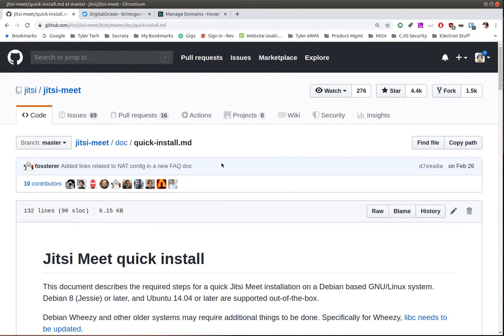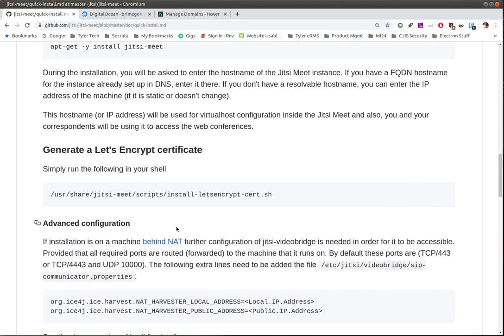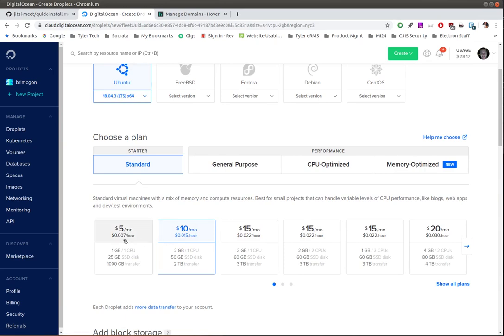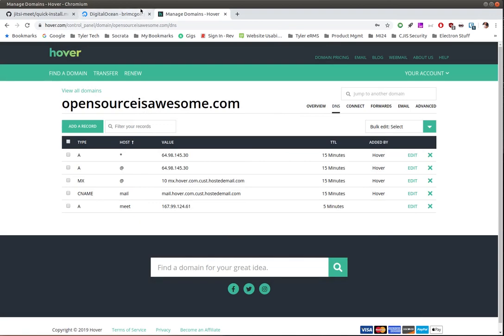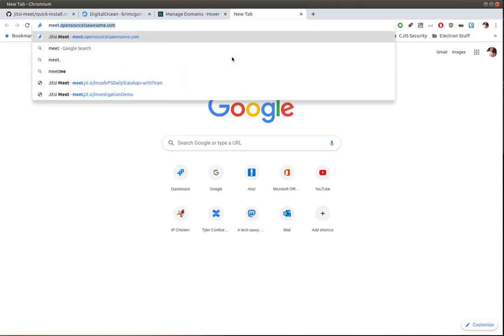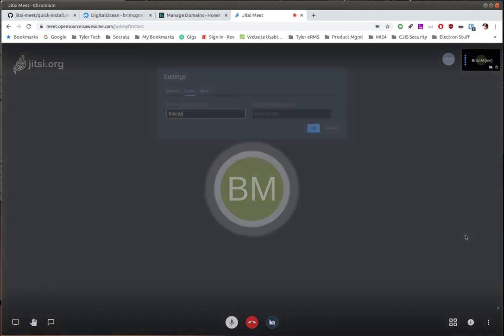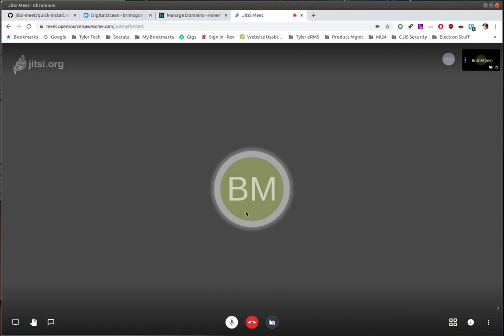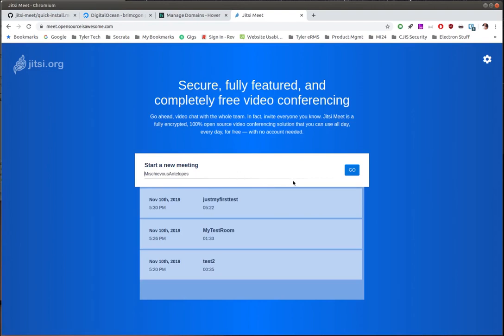Jitsi Meet is a self hosted, open source, free alternative to GoToMeeting, Join.Me, Zoom and More.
Jitsi Meet has both a hosted (free) and self-hosted option.  It is completely open source, and freely available for you and your friends / family / teams to use at will.  Jitsi Meet is a great alternative to any of the closed source, and expensive online meeting options on the market today like GoToMeeting, Join.Me, Zoom, Teams, Slack, and so many more.

Or you can follow along with me and have your own Jitsi Meet setup on a Ubuntu / Debian Linux system in just about 10 minutes.

This is one of the most simple, and straight-forward install tutorials I've done.

If you'd like to host your Jitsi Meet instance on Digital Ocean, use the link below to get $50.00 US credit for 30 days.  That's 5 of the $10 servers that I use for this meeting for 30 days.

If you need to setup a domain, consider using Hover, and use this link to  sign up: